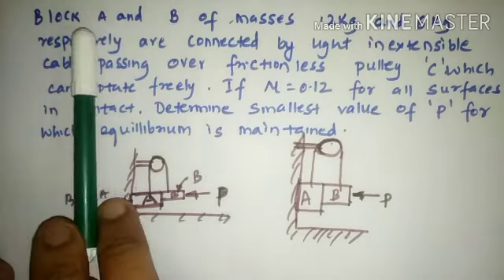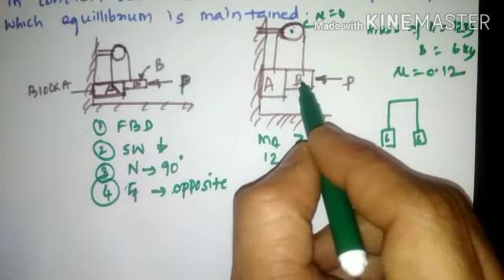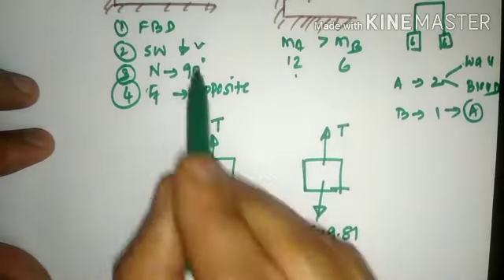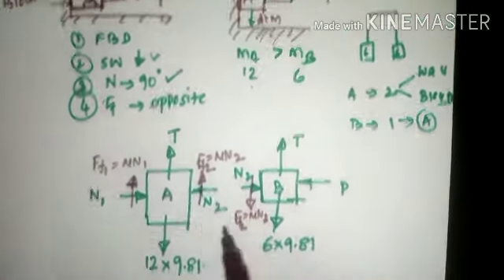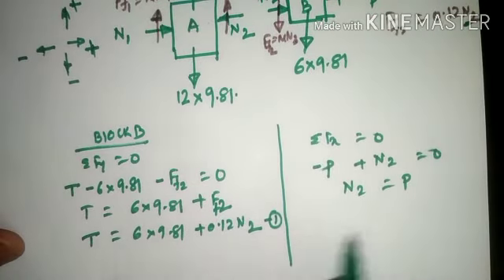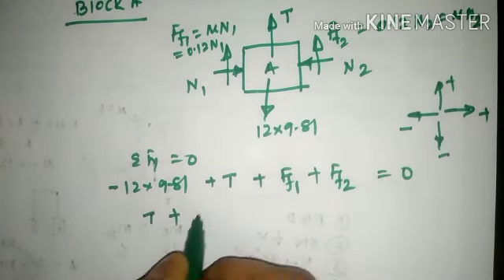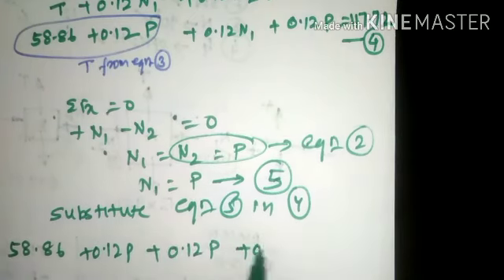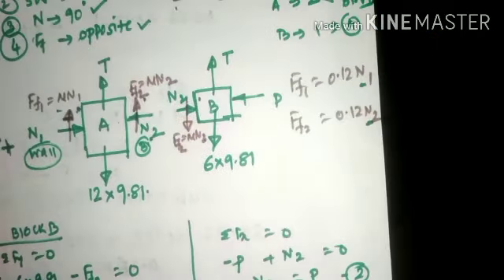Block Friction problem and solution